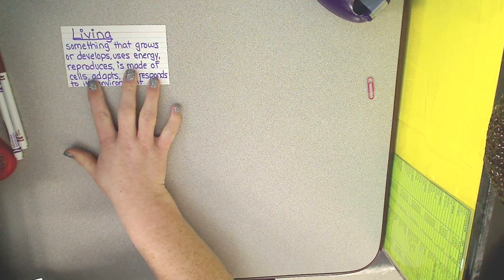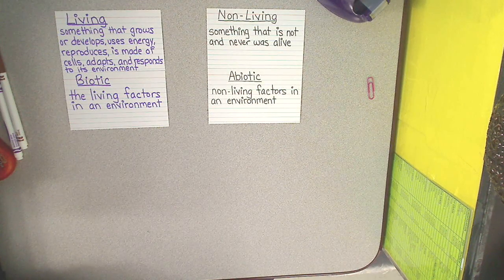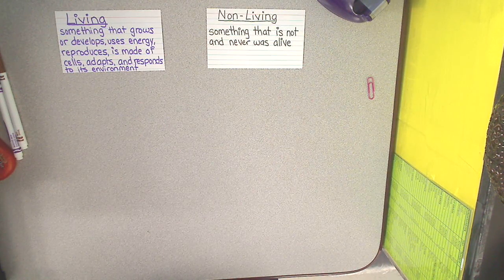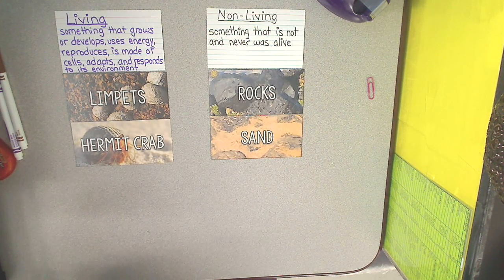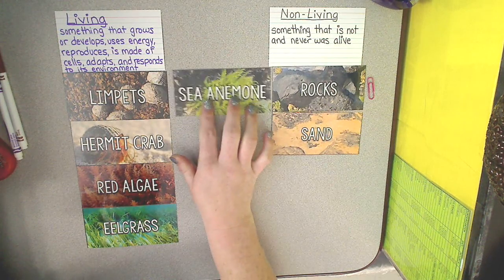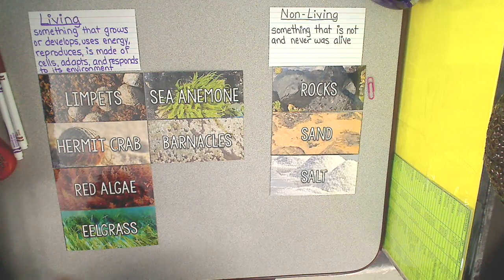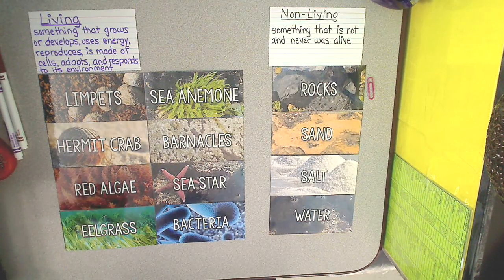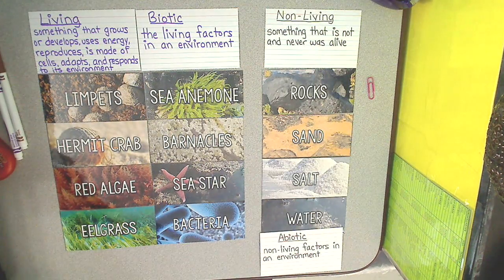Living/Biotic va. Non-Living/Abiotic